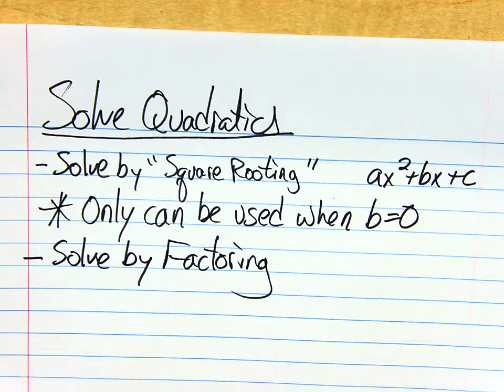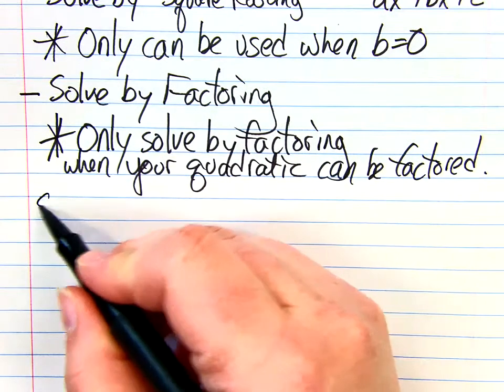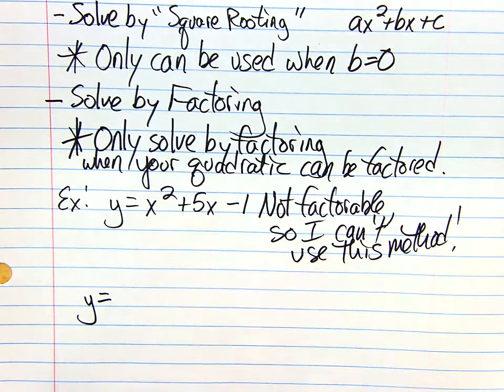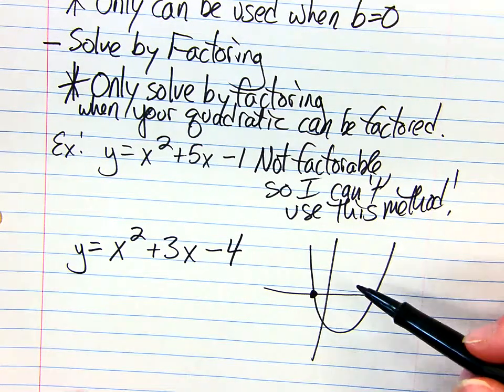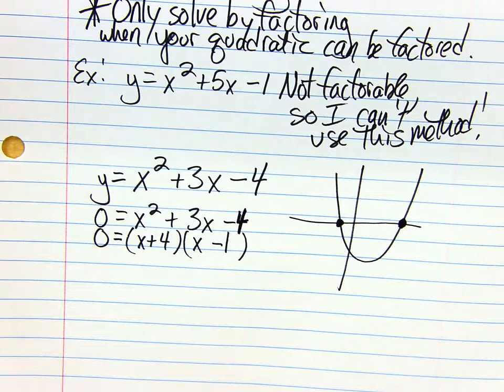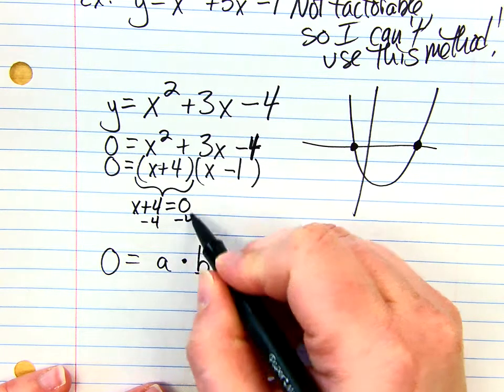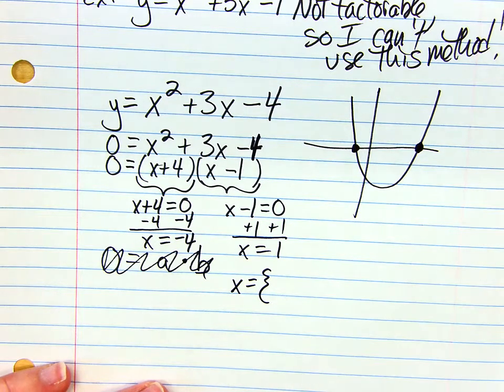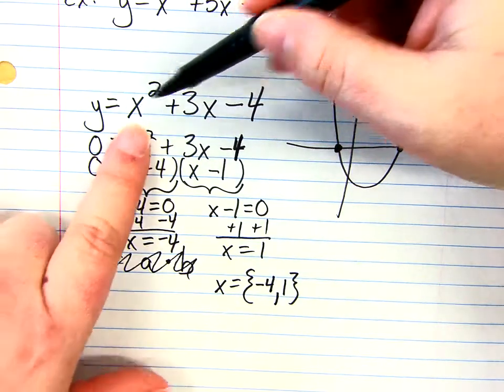Solving Quadratics by Factoring Easy ex